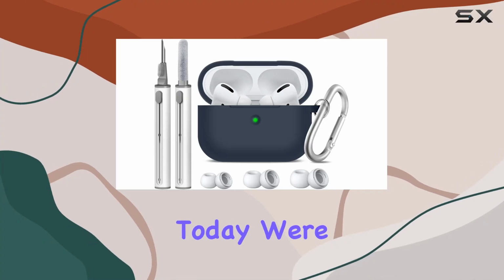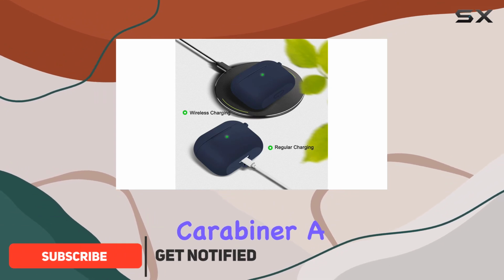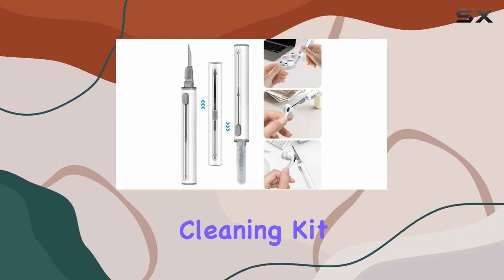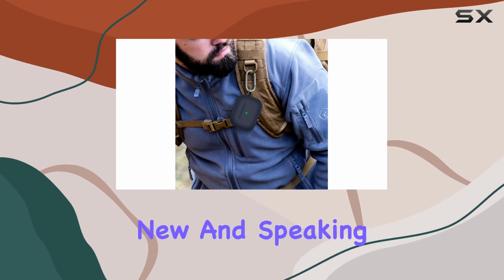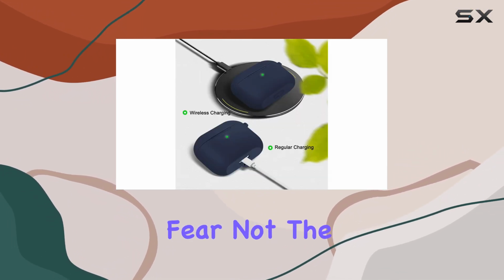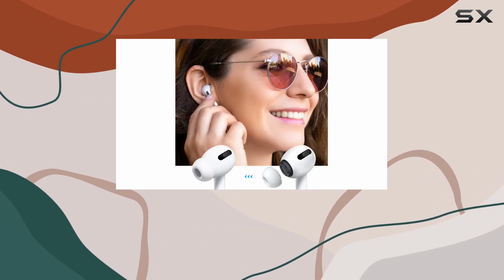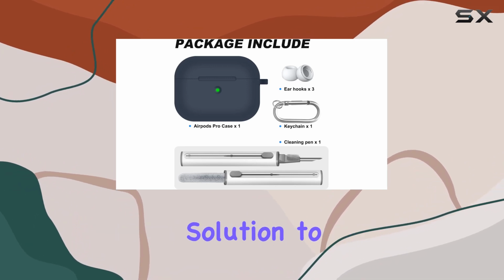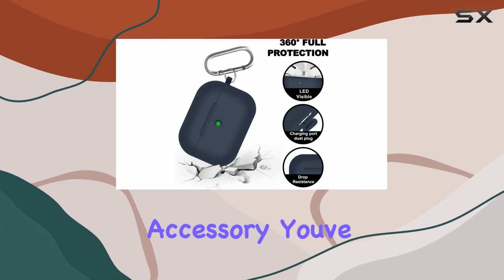The Ultimate Airpods Pro Case Combo - Woyinger Review!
0:00 Intro
0:06 Review

Things that we mentioned in this video:
Woyinger Compatible with Airpods : B0CDLCVF99